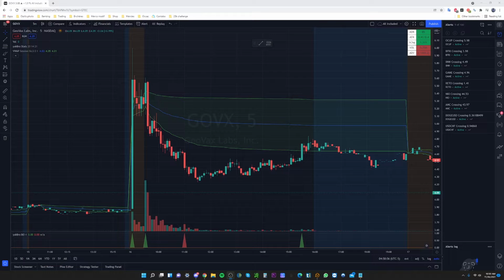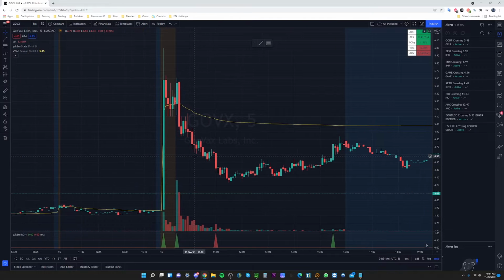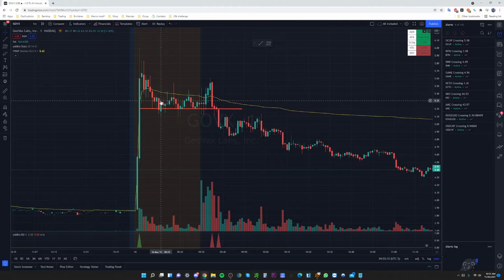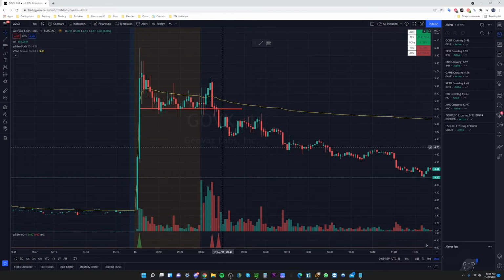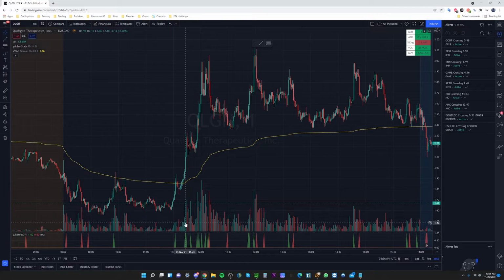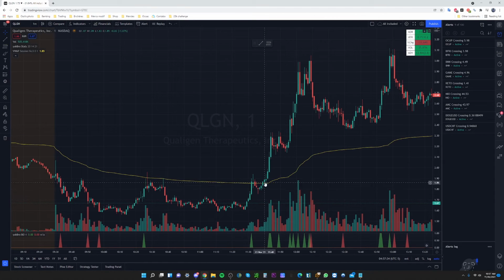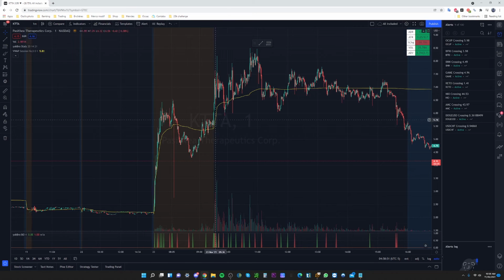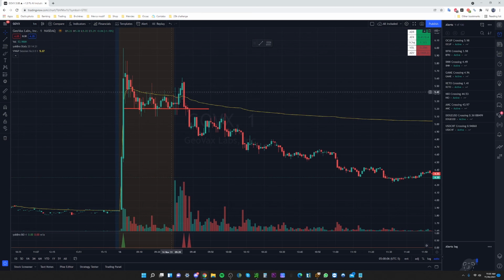WHY VWAP IS ONE OF THE MOST IMPORTANT INDICATOR ?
In this video we're gonna see together how I use the vwap indicator on my chart to trade every day.